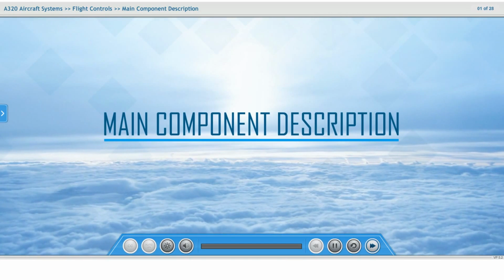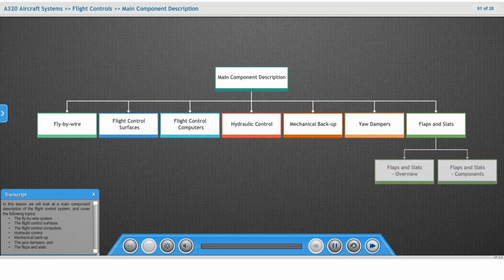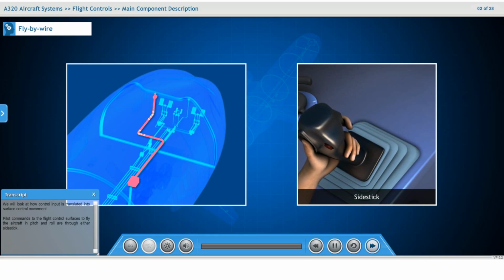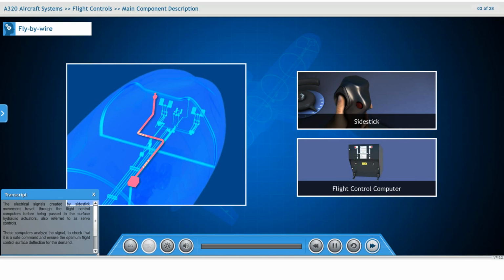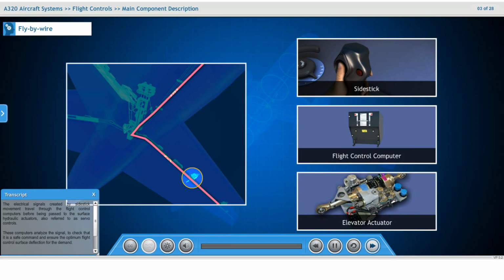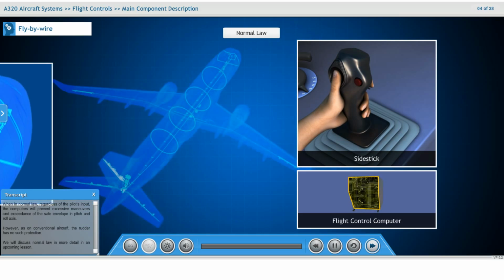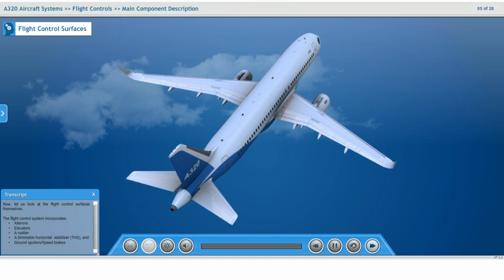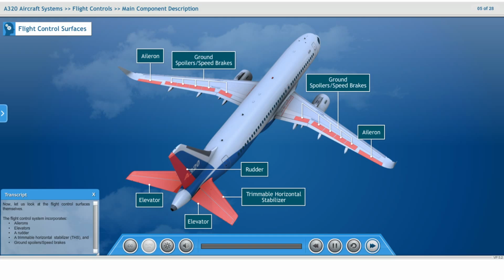Airbus A320 Flight Control System - CBT from Navcon Aerospace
A demo lesson from our Airbus A320 Aircraft Systems CBT Course. Our CBT courses are available in both PC and iPad versions.